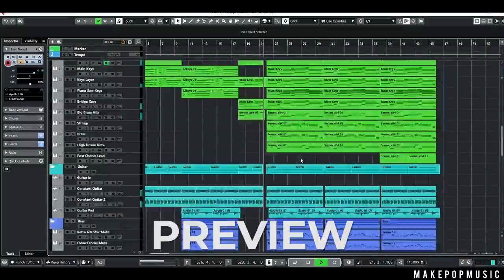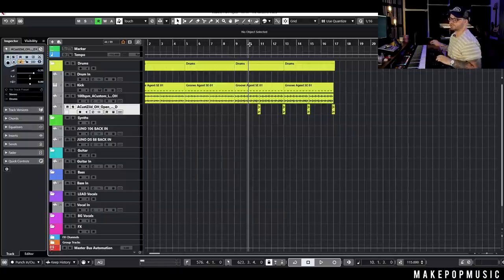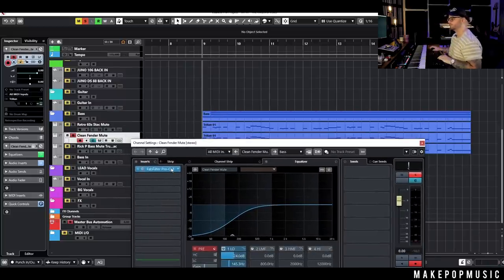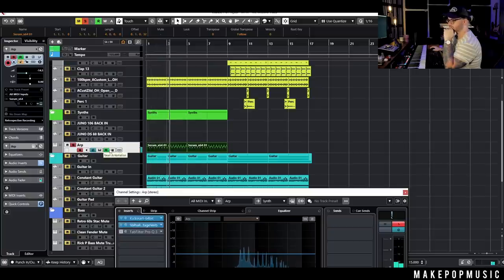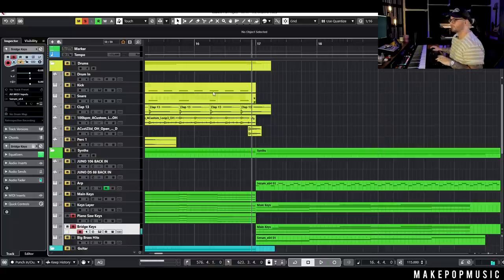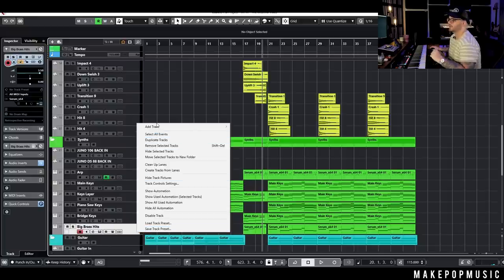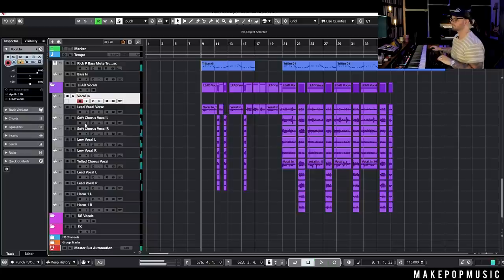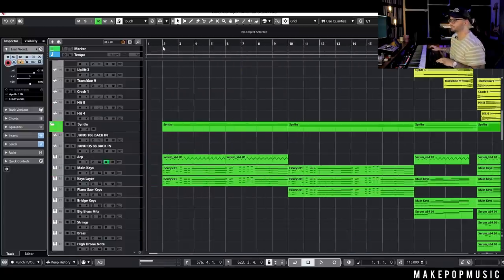How to Make A Song Like "Take My Breath" By The Weeknd! (80s Pop + Disco) | Make Pop Music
In today’s video, we are going to explore how to write and produce a song in the style of The Weeknd’s new single, Take My Breath! We will go over some tips, tricks, techniques, and sounds found throughout The Weeknd’s new single, and we will turn those into a new production in this step-by-step tutorial video!

My Gear:
DAW: Cubase 11 Pro
Desk: AZ Studio Workstations
Monitors: Focal Shape 65s with Focal Sub6
Interface: UAD Apollo Twin USB
MIDI Keyboard: M-Audio Code 61
Keyboards: Roland Juno DS88, Roland Juno 106, Arturia PolyBrute
Preamps: Heritage Audio HA81A & Audient ASP800
Camera: Panasonic G7
Lens: Panasonic 25mm f1.7
Camera Lights: Neewer LED Light Panels

Timestamps:
Preview 0:00
Intro 0:30
Verse Drums 1:42
Verse Bass 7:18
Verse Guitar 9:30
Verse Keys 12:11
Building a Pre-chorus 15:10
Chorus Drums 17:38
Chorus Bass and Guitar 19:22
Chorus Synths 20:05
Vocal Production and Mixing 24:40
Full Song Play-through 29:48
Outro 31:20